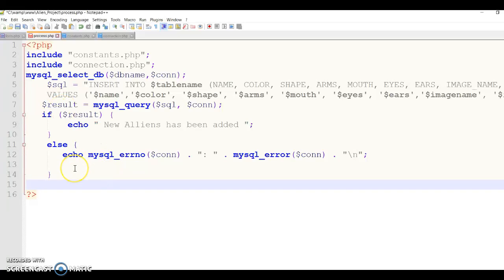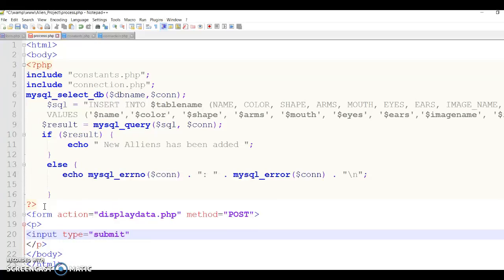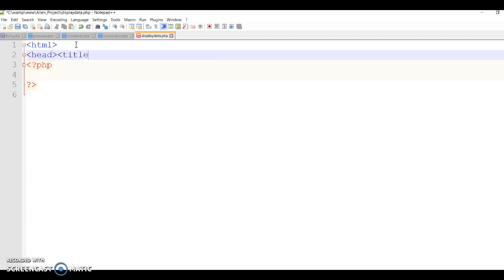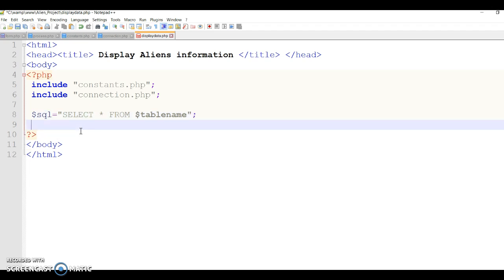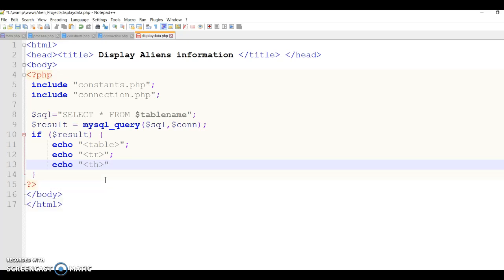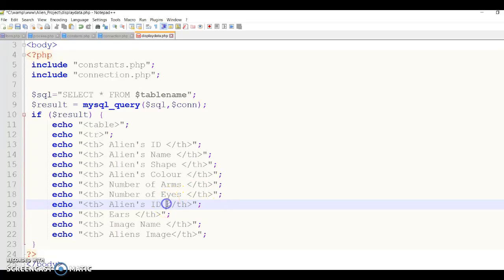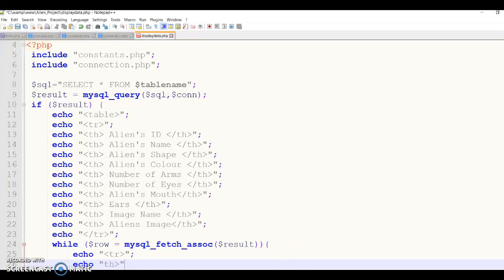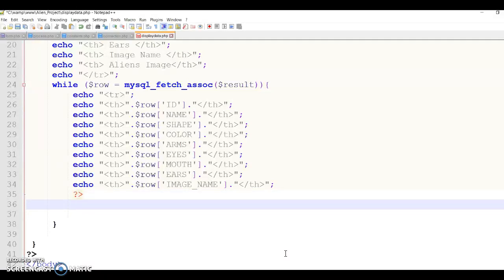Display Alines Data from PHPmyadmin PART1